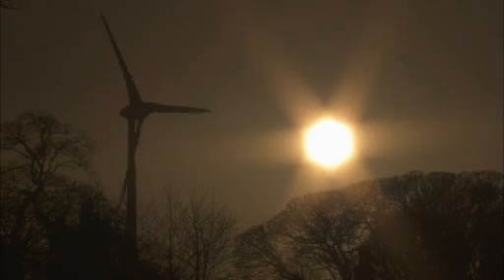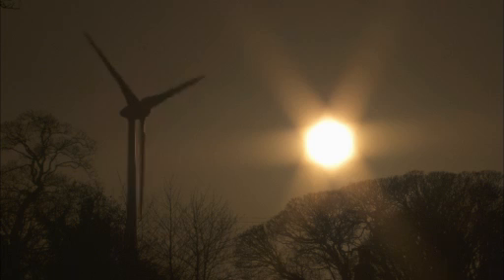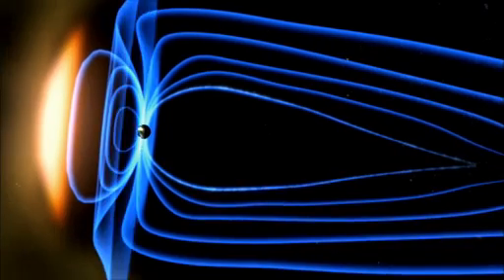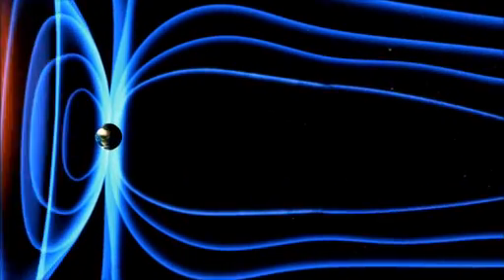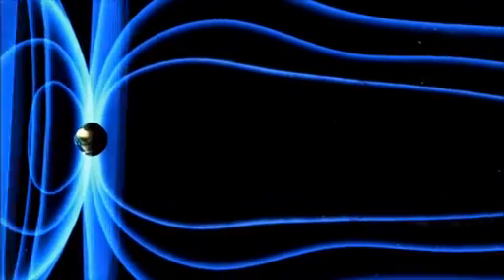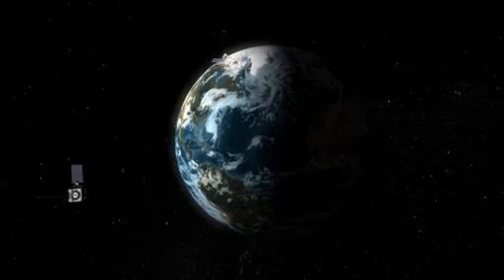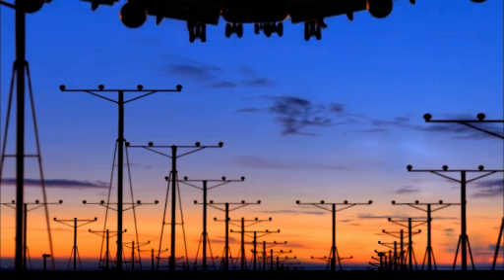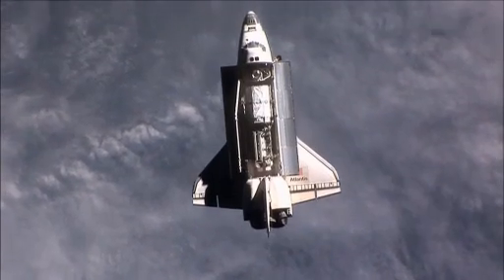The Threat to Earth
Earth's tough defenses keep us from even noticing most solar storms. But find out what happened in 1859, and what may happen the next time a solar megastorm strikes our planet.

Find discussion questions for this video and other resources in the Sun Lab collection on PBS LearningMedia